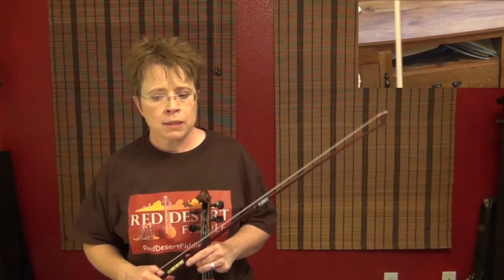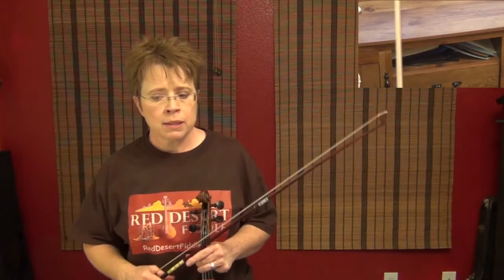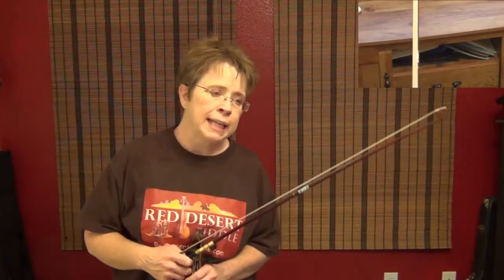The Butterfly (slip jig)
One more of my 14 fiddle tunes in 14 days to honor St. Patrick.

Find out about all my online offerings at these links:
• Suzuki Book 1 for total violin beginners: